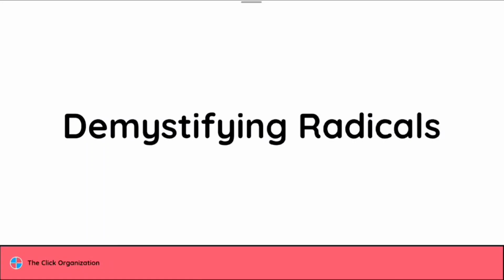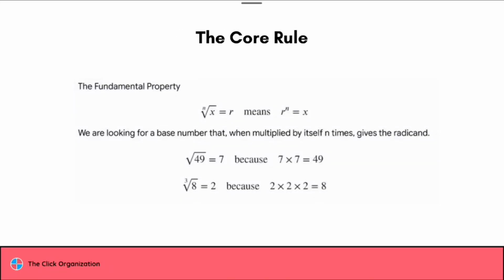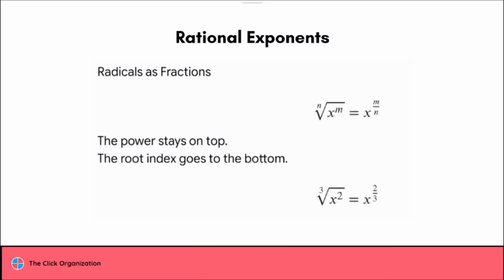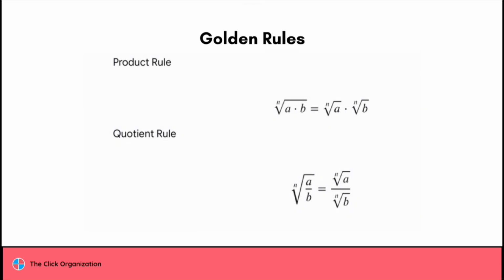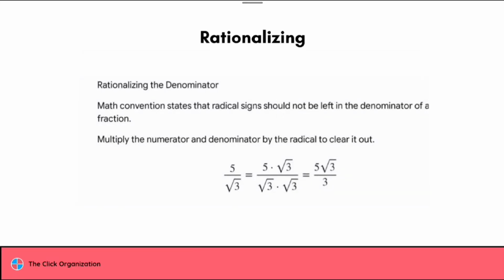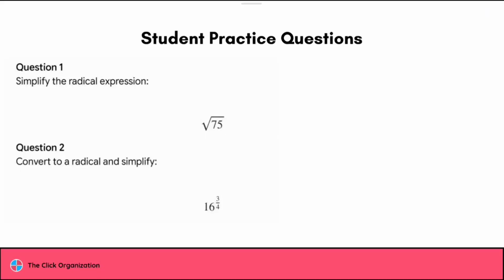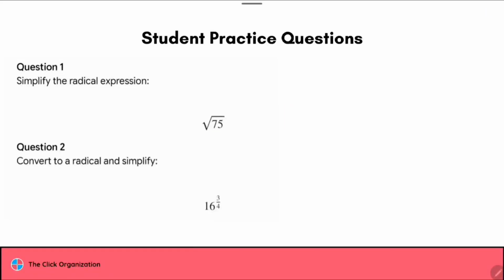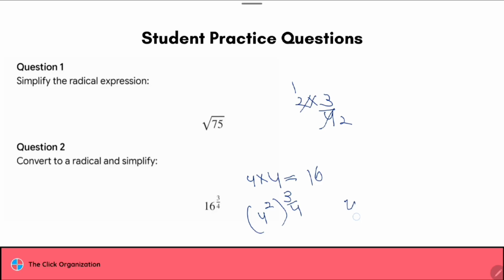Demystifying Radicals | Arithmetic 2 | The Click Organization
Let's start our study on radicals in this course.

00:00 Intro
00:14 What is a Radical?
00:58 The Core Rule
01:38 Rational Exponents
02:16 Golden Rules
02:42 Rationalizing
03:27 Conclusion
03:51 Student Practice Questions